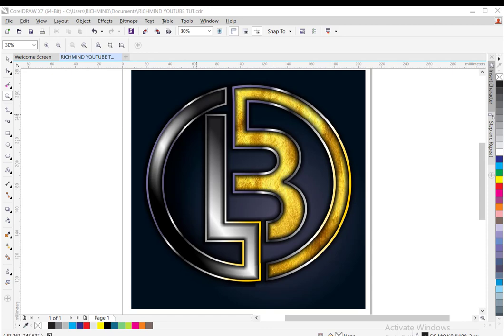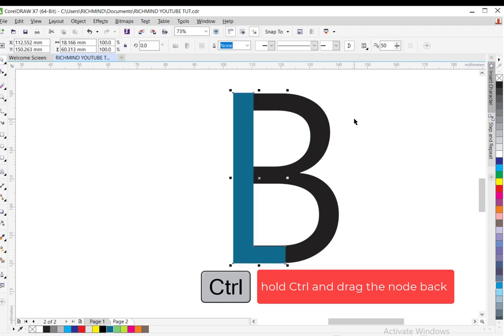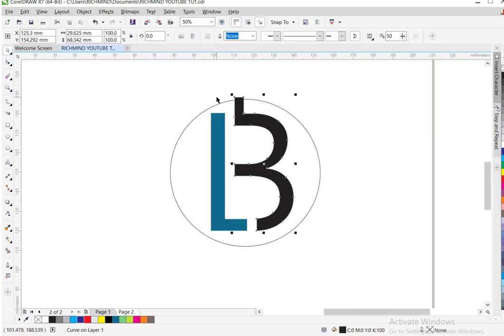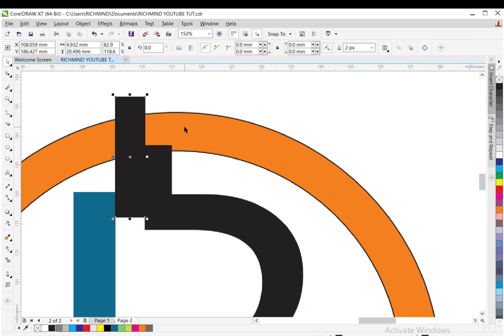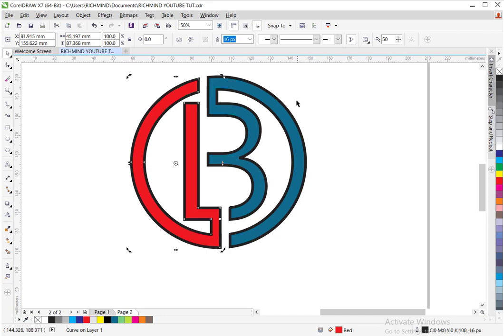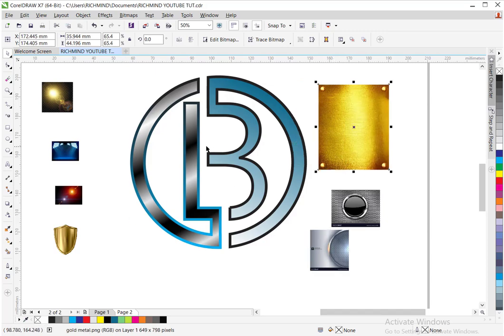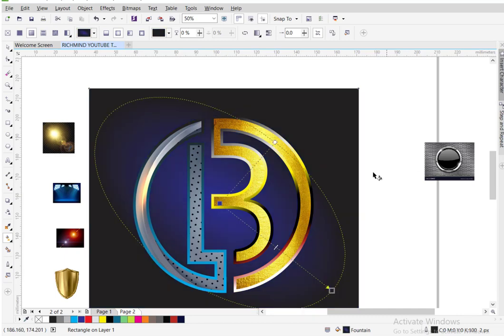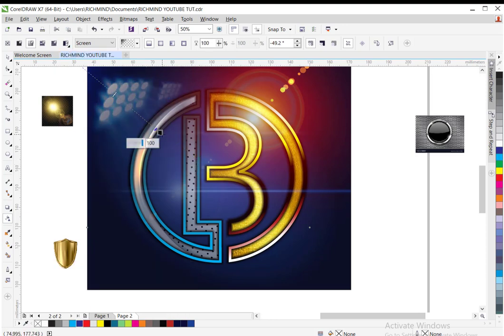CREATE 3D LETTER LOGO IN CORELDRAW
It is now super easy to design a 3D letter using any version of CorelDraw software.
in this tutorial I will be explaining a step by step details method to design a 3D letter Logo seamlessly o n CorelDraw
Are you searching for Proficient Present day Moderate Logo Designers for your organization or brand then you are at perfect spot!

I'm an accomplished visual planner giving 100 percent extraordinary unique logo plans administration for organization or brand. Logo is the essence of your organization, initial feeling, address and recognizes your organization or brand and tells to your client a big motivator for you.